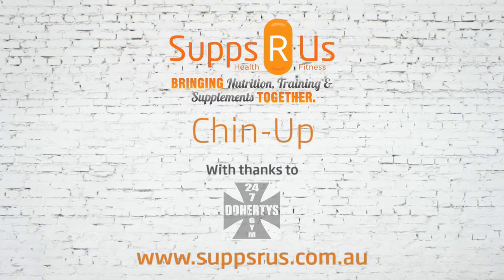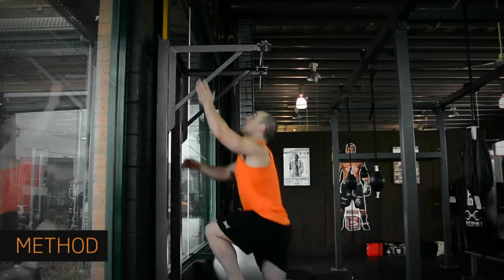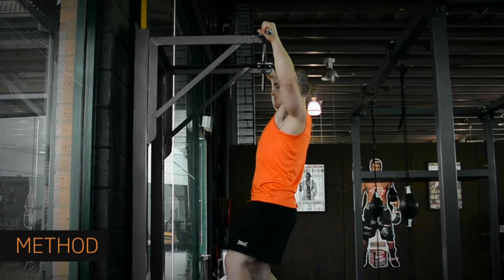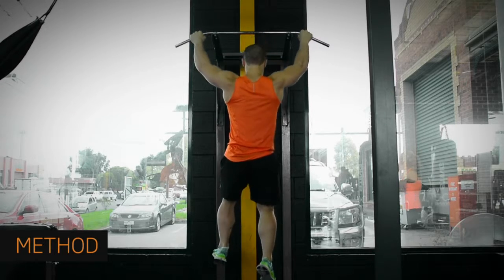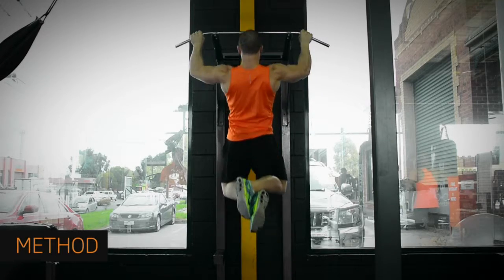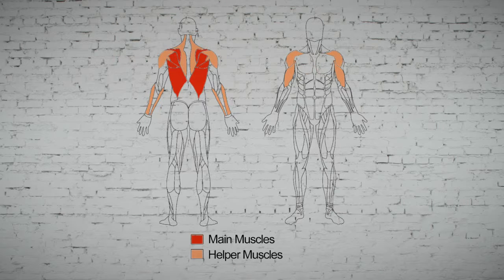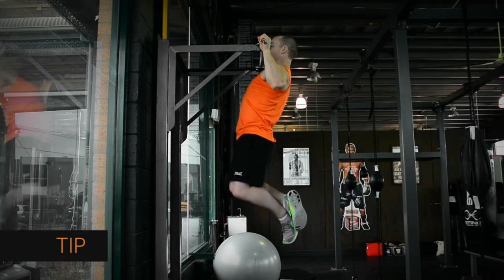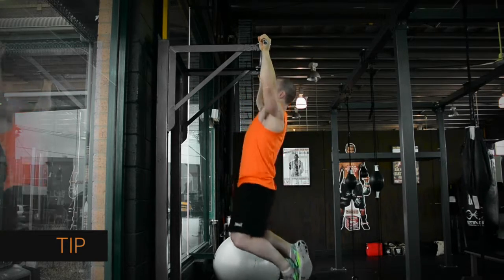4 Chin Up male Supps YouTube 720p